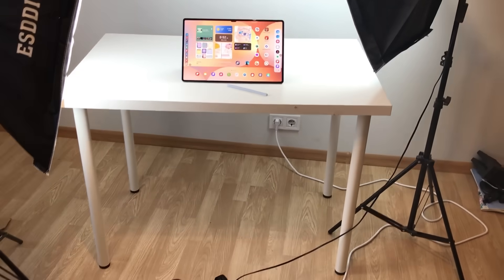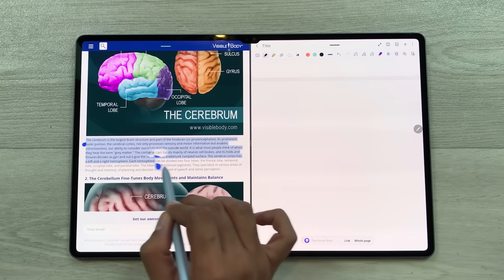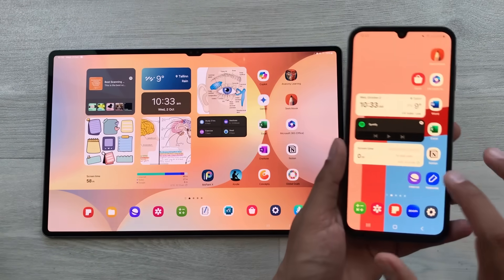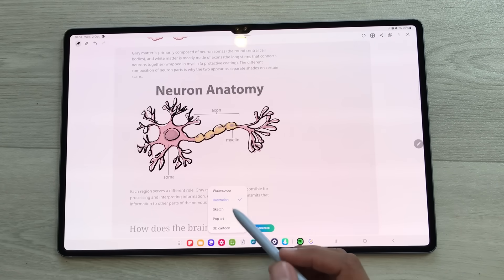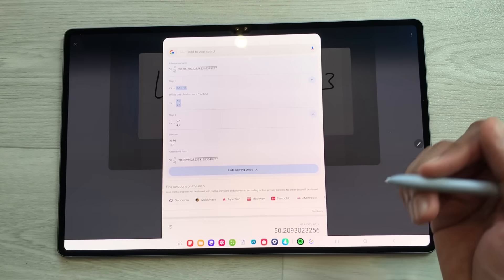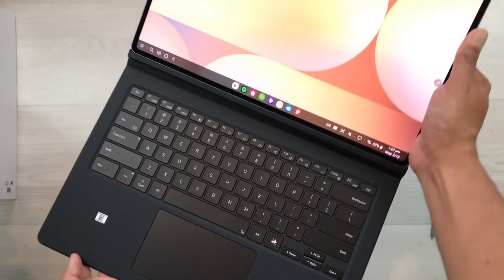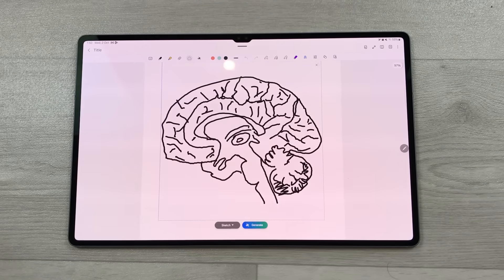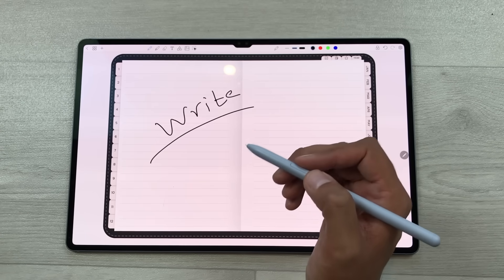Samsung Galaxy Tab S10 Ultra With S Pen - 16 Powerful Features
Get Samsung Tab S10 Ultra with Best Deals

Samsung Galaxy Tab S10+ Plus

Tab S10 Ultra Cover

Tab S10 Ultra Tempered Glass:
How to Use Samsung Galaxy Tab S10 Ultra with S Pen - Top 16 Best Productivity Features
In this video i am showing powerful features for samsung galaxy tab s10 ultra, you can use this tablet for different AI features, multitasking, and much more. The S Pen has ton of features for prodcutivity.
Time Stamps:
00:00 - Intro
00:13 - Gemini
1:16 - Multitasking
2:46 - Voice Recording & Transcript
3:55 - Samsung Ecosystem
4:54 - Autoformat Notes
5:36 - Screen Off Memo
6:03 - Sketch To Image
7:13 - Webpage to Notes
8:08 - Circle to Math
8:42 - Reading Eye Comfort
9:16 - AI Email Composer
10:07 - Keyboard Cover & DeX
11:53 - Notes AI Features
13:32 - Handwriting Help
13:53 -  S Pen
14:43 - Digital Planning